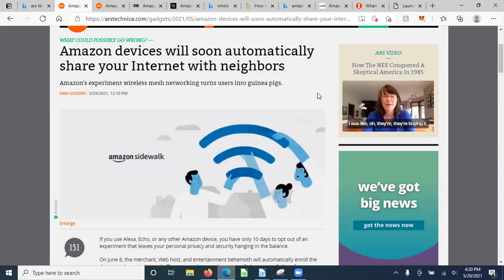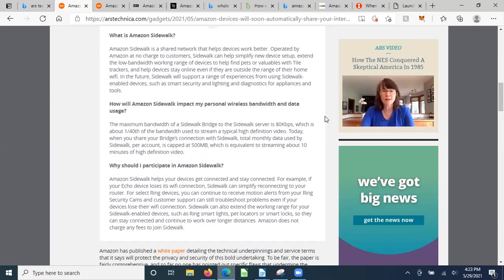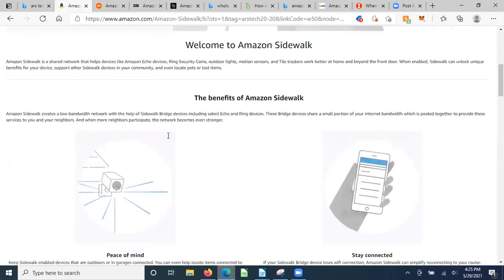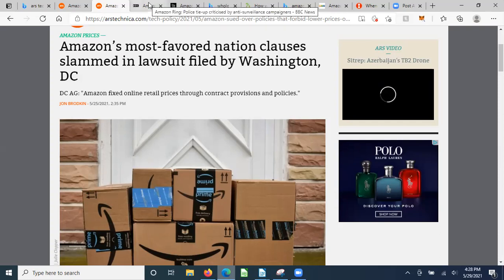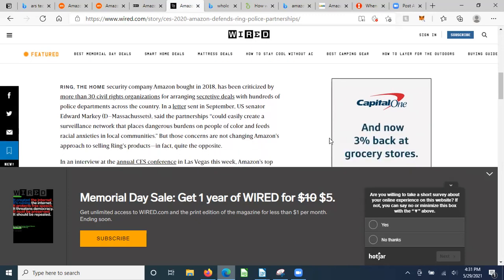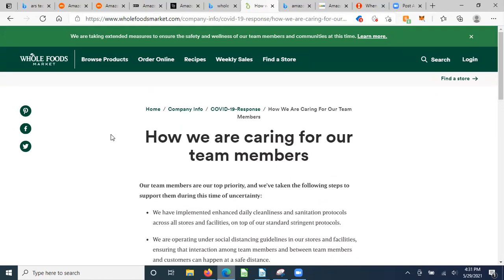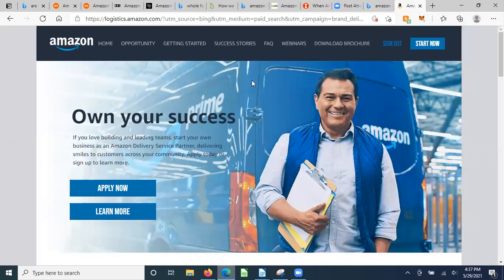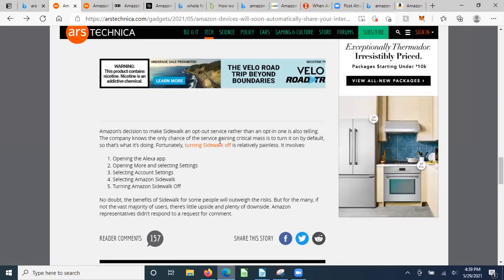STOP. If you have an amazon device do this now.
turning Amazon Sidewalk off:

Opening the Alexa app
Opening More and selecting Settings
Selecting Account Settings
Selecting Amazon Sidewalk

Due to GDPR protections, this violation of citizen rights does not happen in Europe.  Since our politicians have sold us up the river, we must tread water.